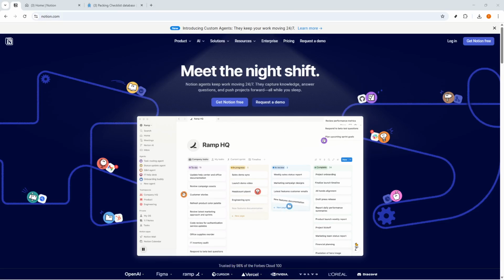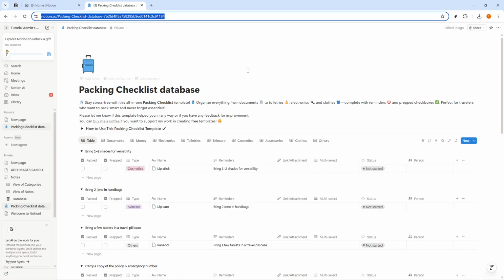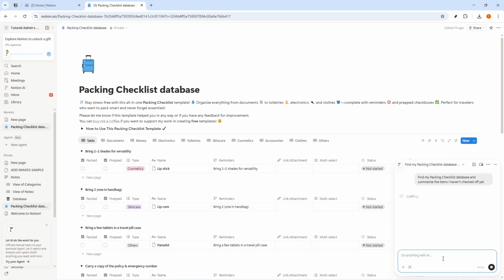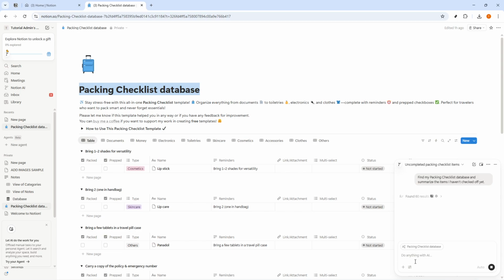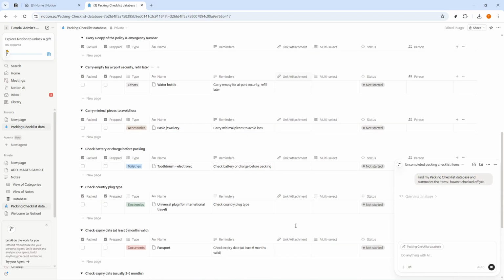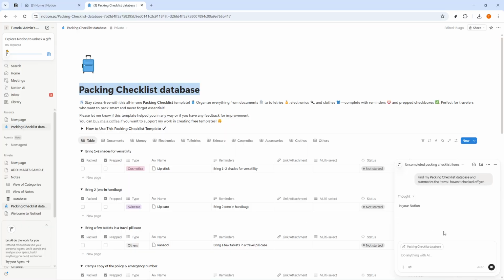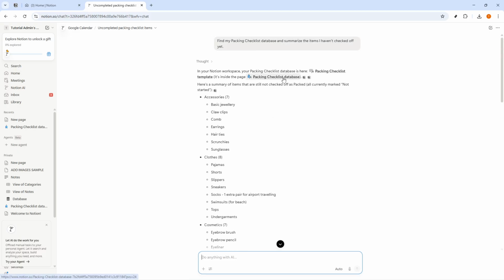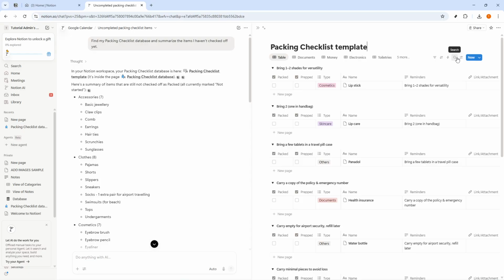How to Use Notion Search With AI Filters (2026 Redesigned Search)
This is the only Notion guide on Notion Search with AI Filters you'll need. You'll learn how to search your workspace with AI, narrow results, and jump straight to the right page faster.

1. You'll learn how to open Notion in the right workspace so AI searches the correct content.
2. You'll learn how to use the AI chat and switch to Ask AI or Search with AI.
3. You'll learn how to write a specific prompt to find a database and summarize incomplete items.
4. You'll learn how to use the Pages filter to remove unrelated results and find the right page faster.
5. You'll learn how to open the blue page link from the AI response and go directly to the database.

Perfect for: Notion beginners, students, busy professionals, workspace managers

Notion Search with AI Filters, how to use Notion AI search, Notion search tutorial, find pages in Notion with AI, Notion AI workspace search, summarize tasks in Notion, filter Notion search results to pages, Notion database search tips, AI search for task lists, Notion productivity tutorial 2026